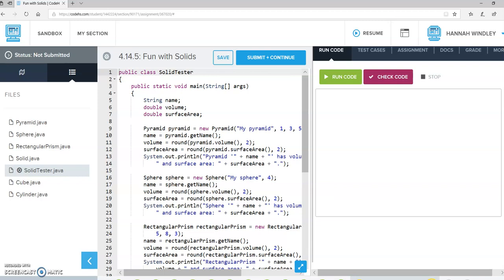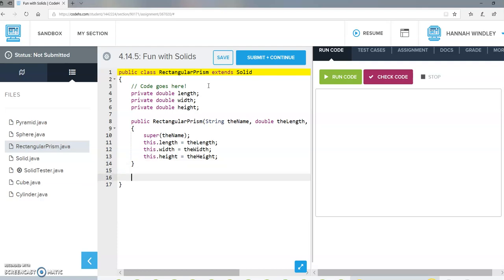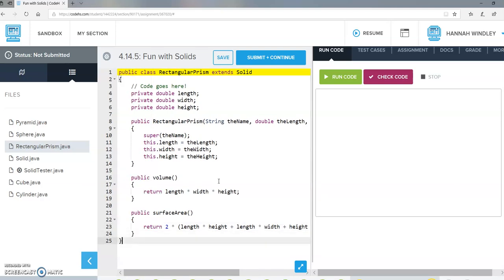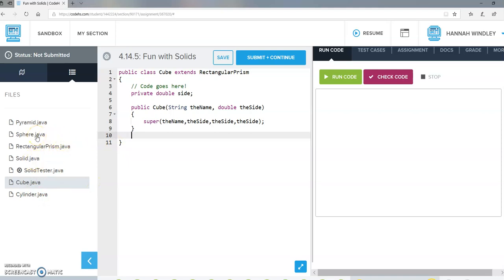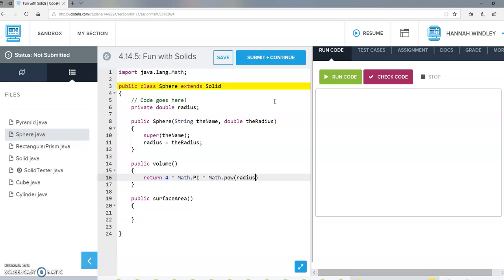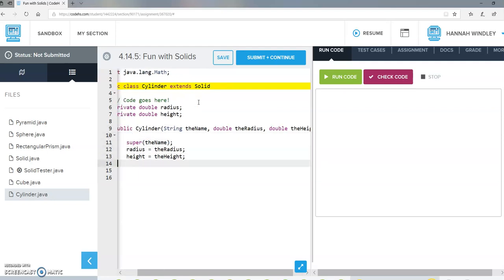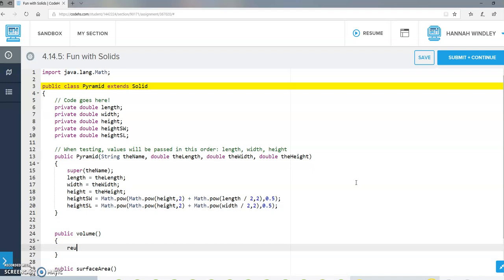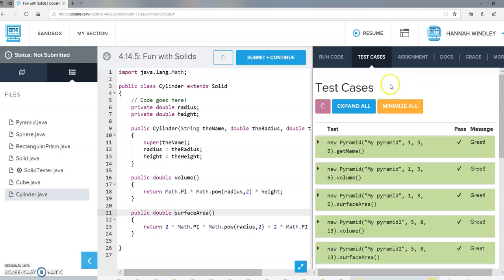CODEHS041405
Fun with Solids on CodeHS